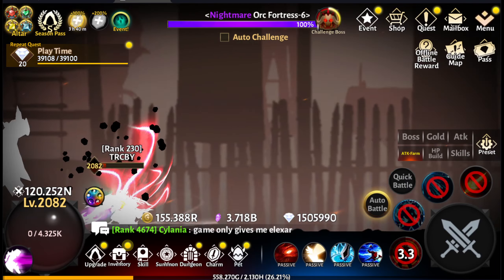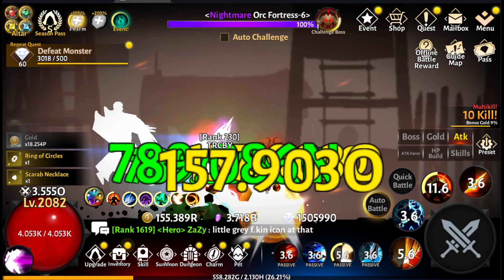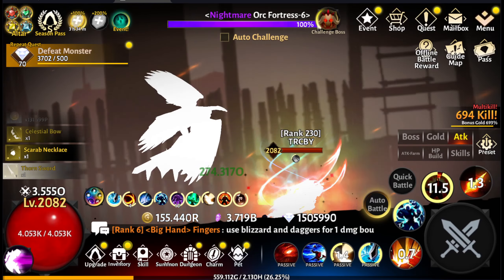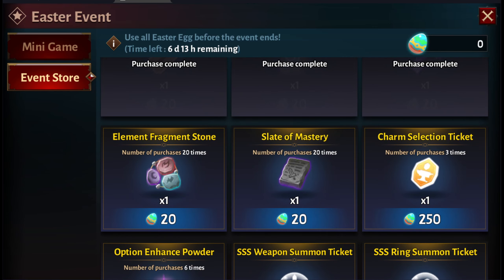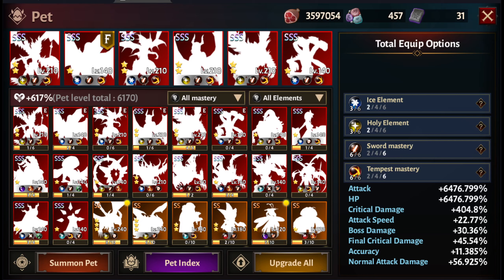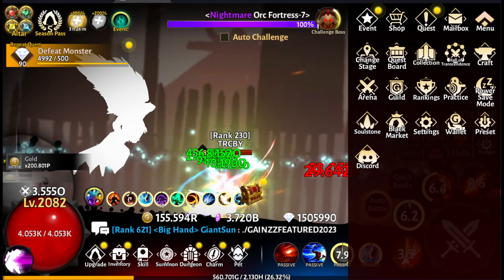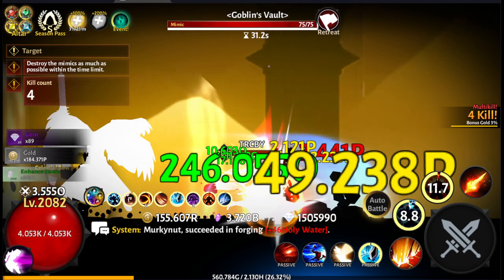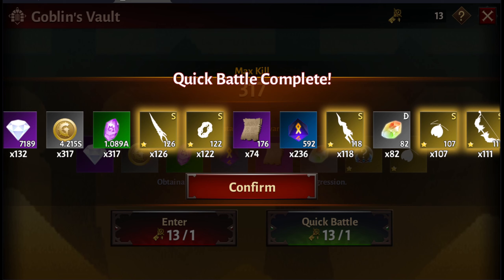Immortal Rising - Pet Power!!! 🐕🐈🐇🐰🐱🐶🐹🐲🐉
What is up everybody! Hope all is well. In this video, we will be checking out the importance of pet skills and how it will boost you tremendously! Regardless of your build, having the right pet skills for yourself is key in bumping up your progress and improve your grind!